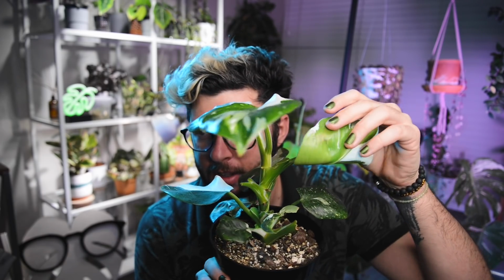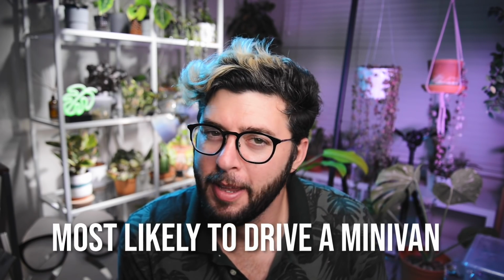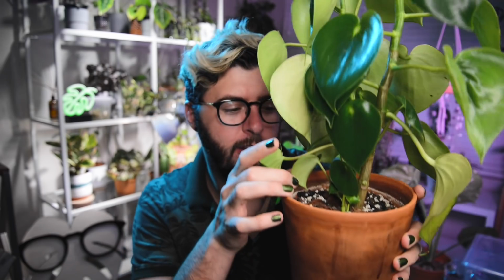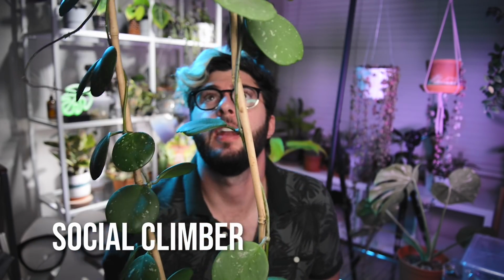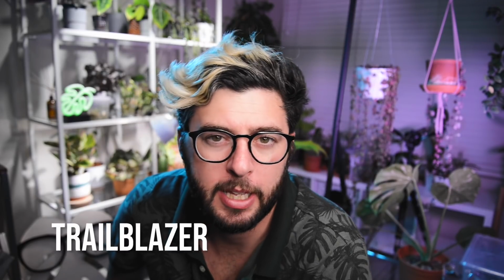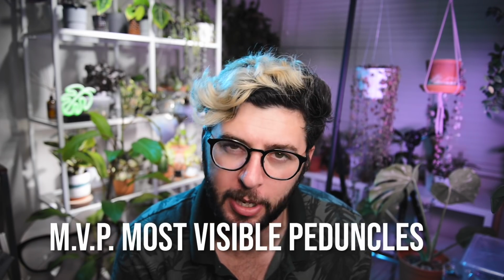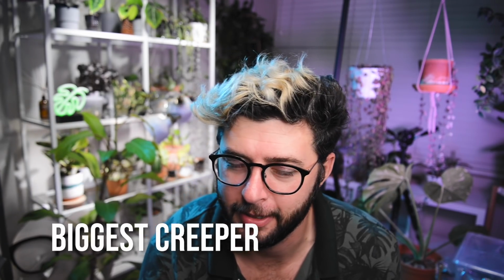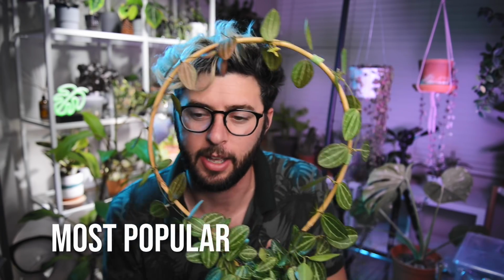2019 Superlatives...A Year in Review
Hey Plant Nerds! Wow, what a year this has been and from the bottom of my heart I want to thank you for being on this journey with me and for your support and love along the way.

I love making and creating and I cannot wait to see what 2020 brings into all of our lives! Thank you again nerds, its been fun!

**Products I Love: